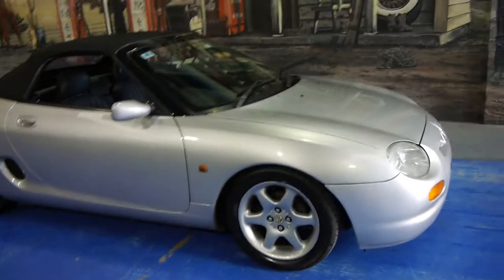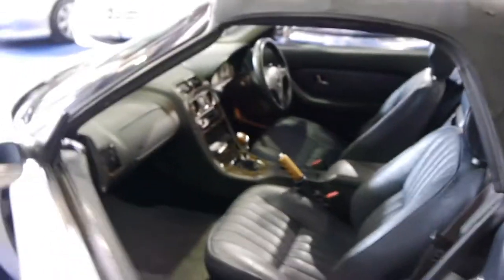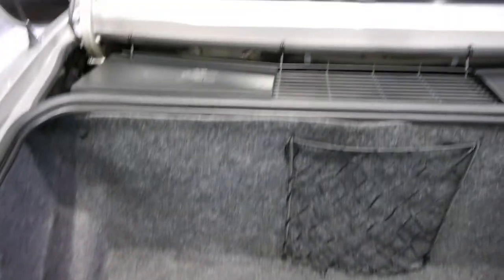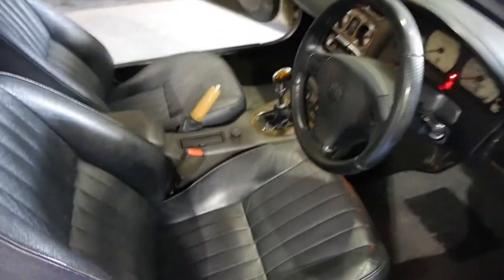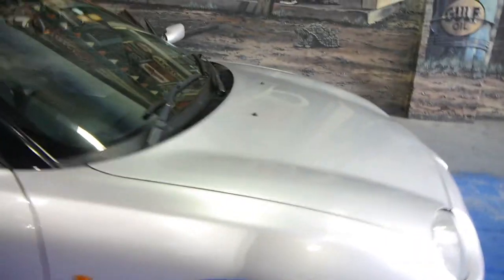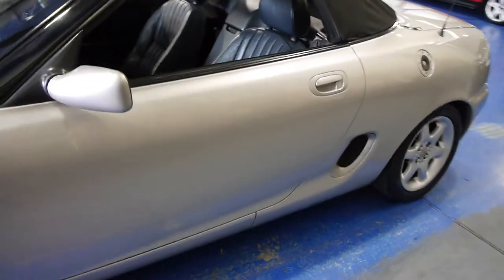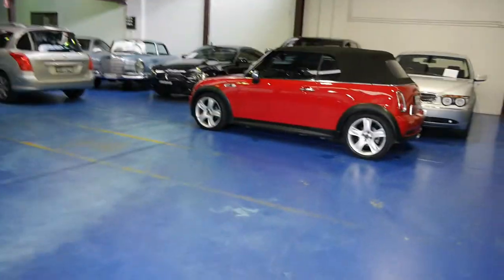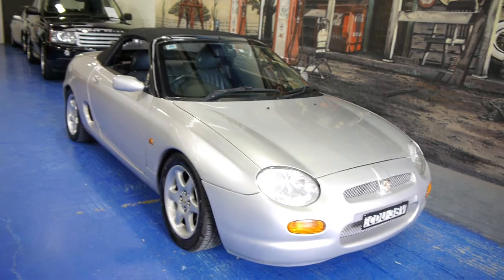Oldtimer Centre - Marrickville NSW